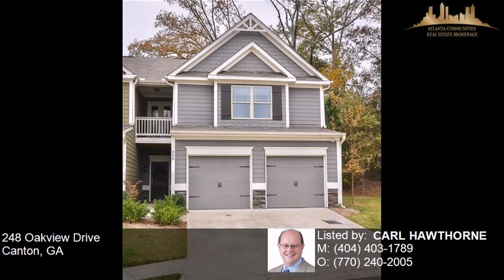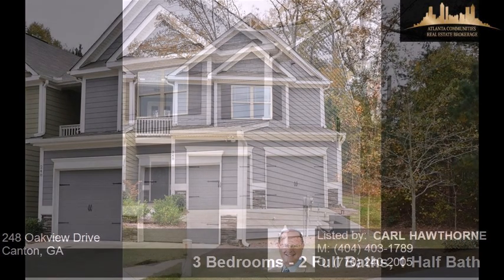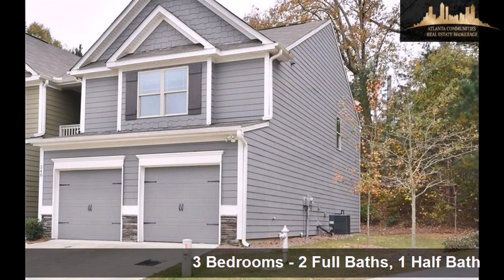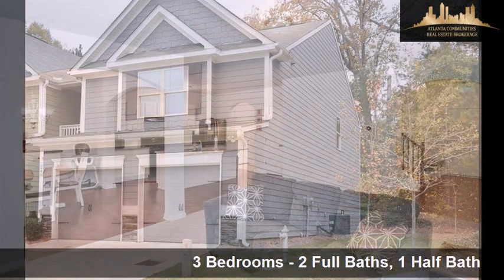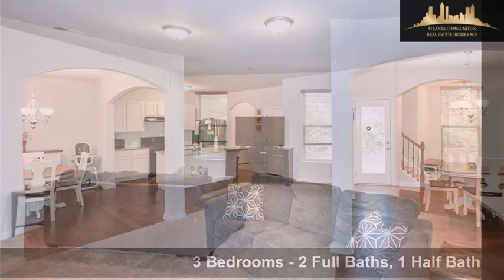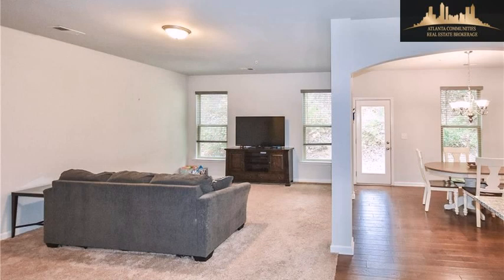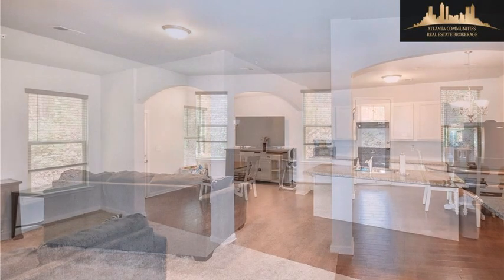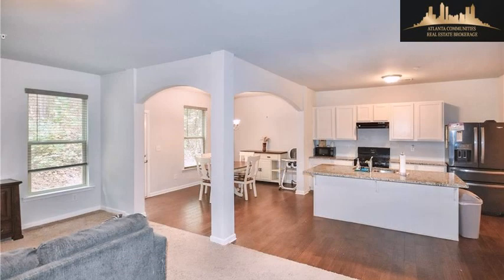248 Oakview Drive, Canton, GA, 30114 Tour - $230,000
Represented by: CARL HAWTHORNE
3 Bedrooms - 2 Full Baths, 1 Half Bath
Adorable end unit! Only 3yrs old! Open floor plan with views to the family room; walk-in panty, granite countertops & spacious kitchen island; half bath. Upstairs boasts large master bedroom with private balcony plus 2 add'l spare bedrooms & 1 full bath. Located in sought after River Green neighborhood with resort style amenities! HOLDING SHOWINGS UNTIL 11/13 due to seller putting finishing touches on home. Closing attorney to be Hartman Law, buyer to choose location.